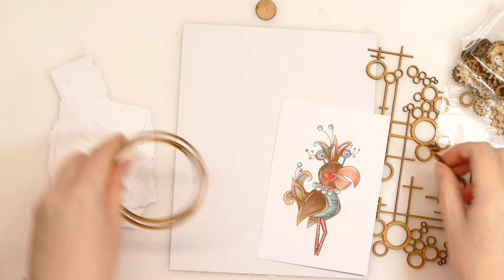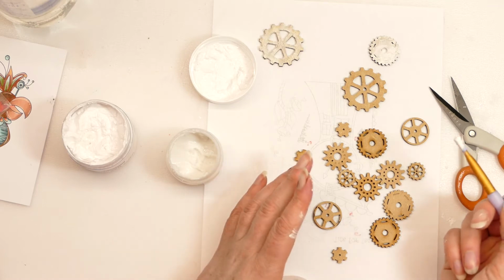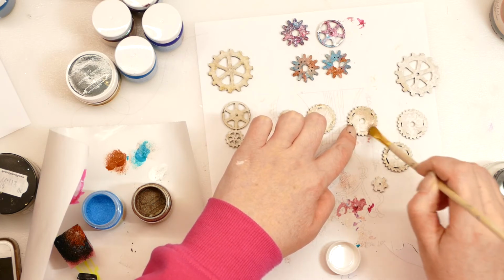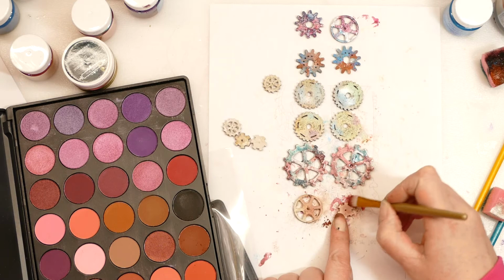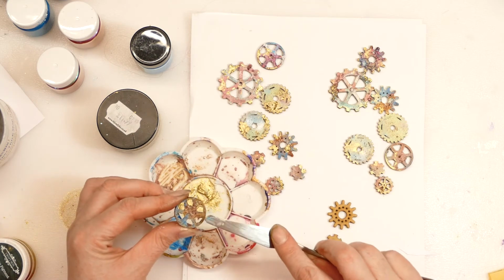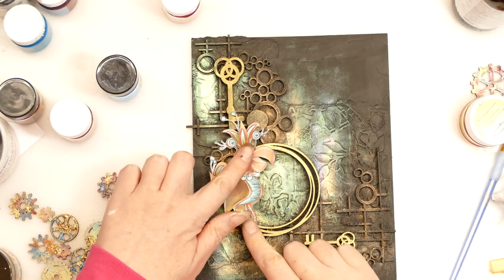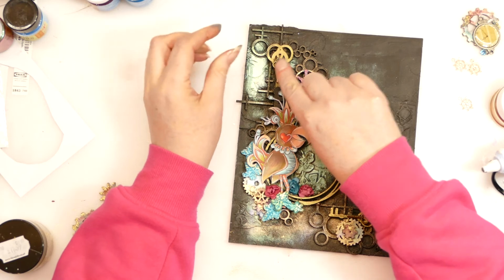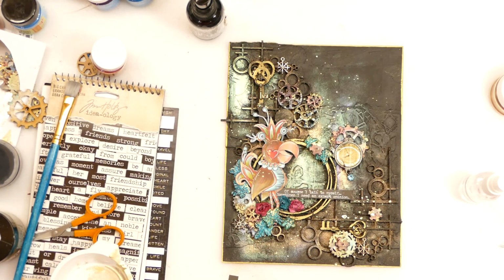Steampunk Canvas ,5 Ways of Creating a Patina effect, with Julia McNeill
Creating a Steampunk Canvas using MDF, and looking at 5 different ways of creating a patina effect, lots of interesting techniques to suit all budgets.